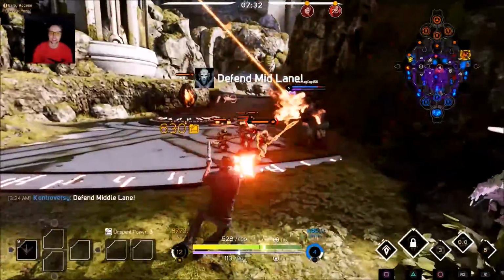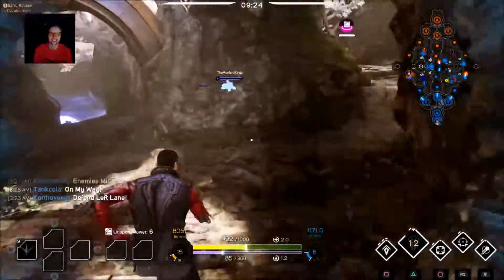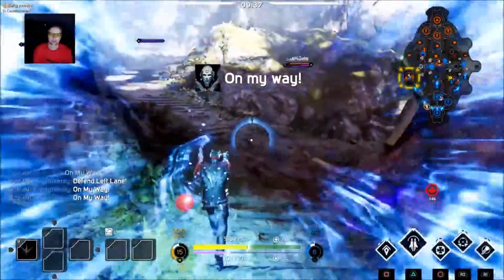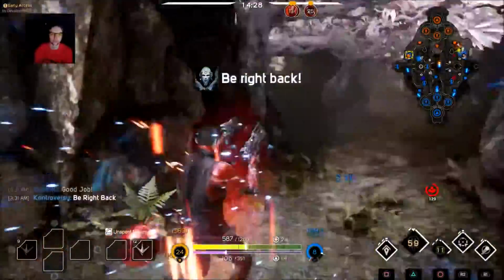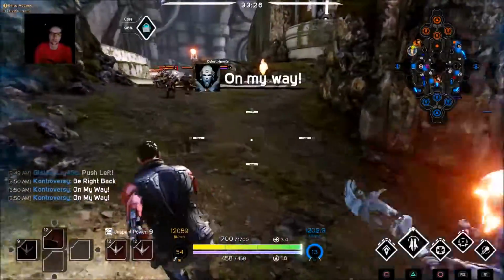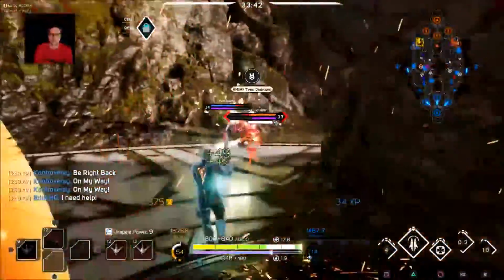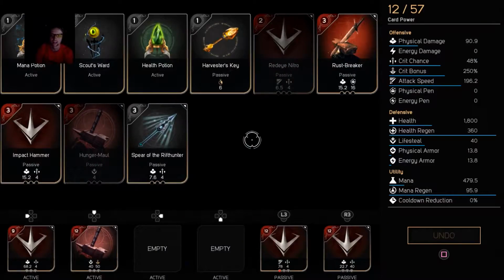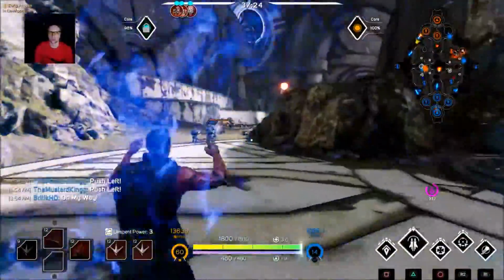Paragon In-Depth Hero Guide - Twinblast The Titanium Turbo Tool (Gameplay and Tips)